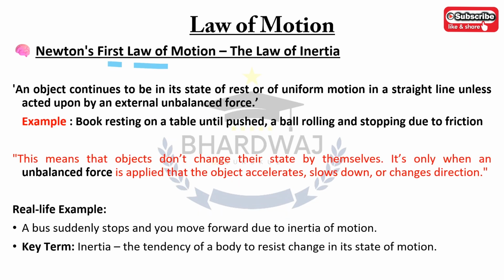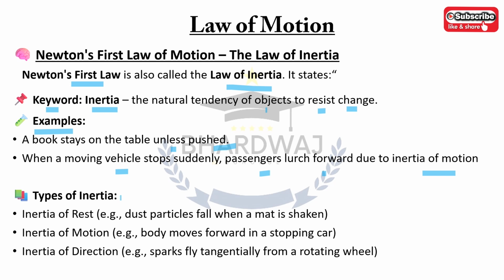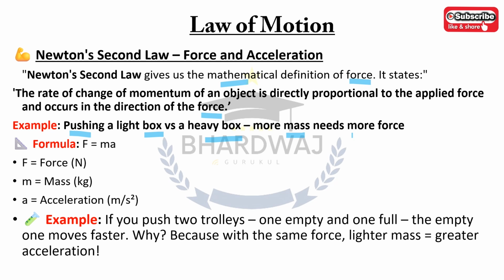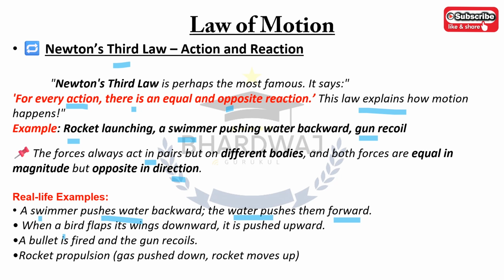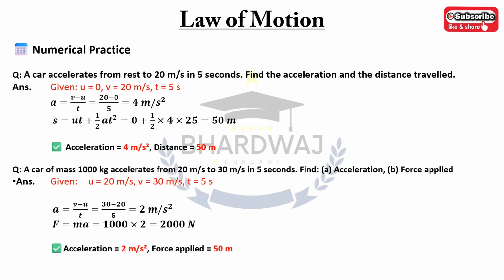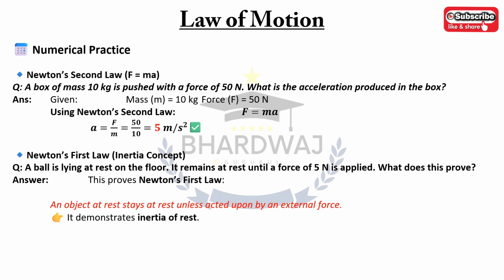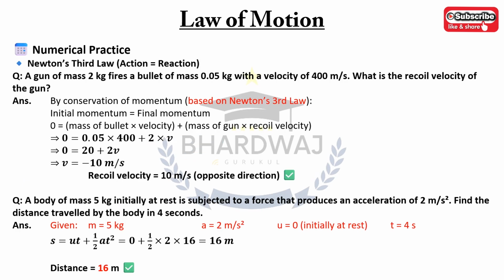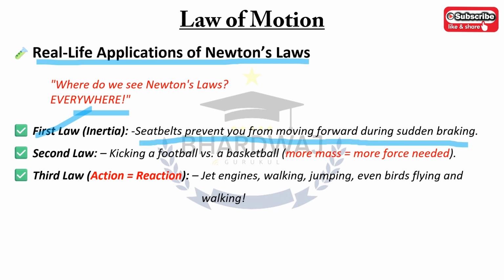Laws Of Motion - The Concept Of Inertia | Class 9th Physics | ICSE 2025 | CISCE | Bhardwaj Gurukul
Welcome to Bhardwaj Gurukul! In this video, we simplify the concept of Inertia, a core part of Newton’s First Law of Motion, as per the Class 9 ICSE 2025 Physics syllabus (CISCE Board).

🚀 Whether you're struggling to understand why objects at rest stay at rest or how motion continues without a force – this lesson will clear it all!

🧠 What You'll Learn:
✅ Types of Inertia – Inertia of Rest, Motion, and Direction
✅ Real-life Examples of Inertia
✅ Concept-Based Questions for ICSE Board Exams
✅ Memory Tricks to Remember the Laws

📚 Chapter: Laws of Motion
📖 Topic: The Concept of Inertia
🎯 Class: 9th
🏫 Board: ICSE (CISCE 2025)

Based on latest ICSE 2025 syllabus

Clear explanations in simple language

Best for quick revision and board preparation

Perfect for Class 9 ICSE students

Video Copyright -: Bhardwaj Gurukul™
Audio and Lyrics Claim -: Bhardwaj Gurukul™
Original Owner -: Bhardwaj Gurukul™